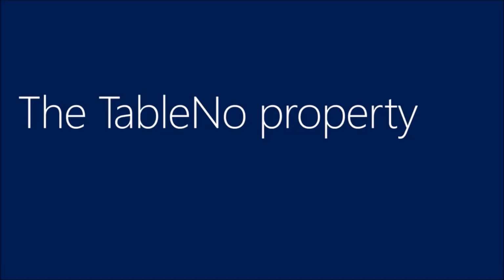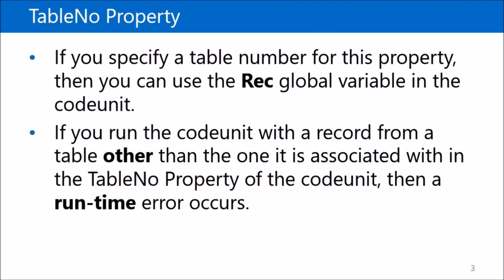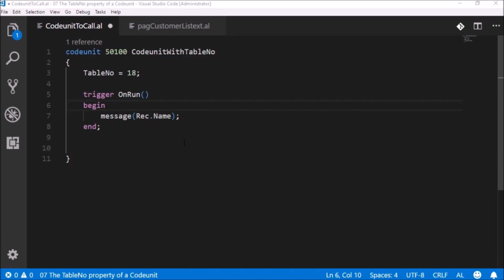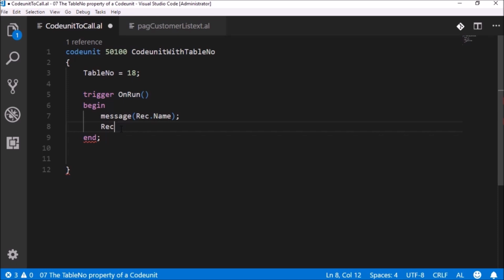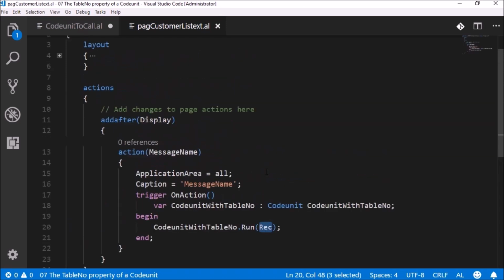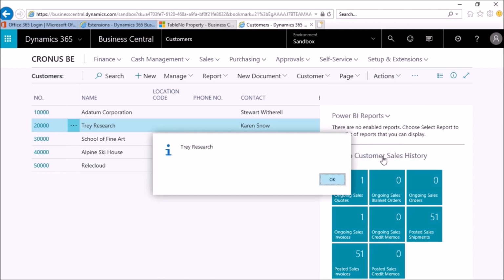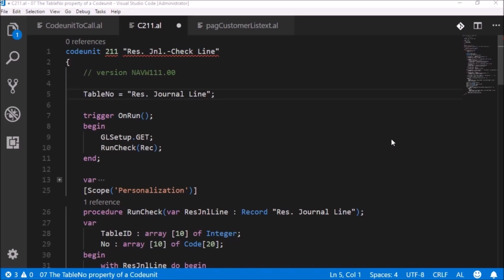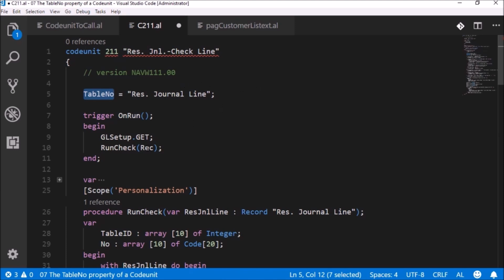Dynamics 365 Business Central - M01-09 The TableNo property of a Codeunit